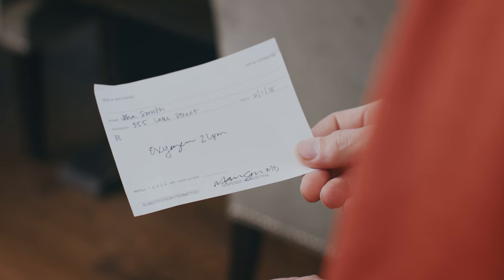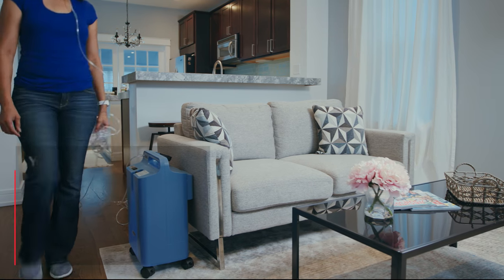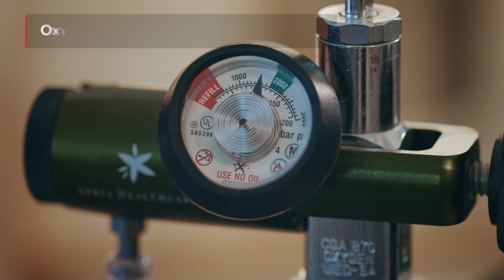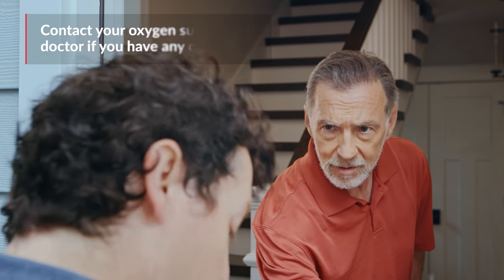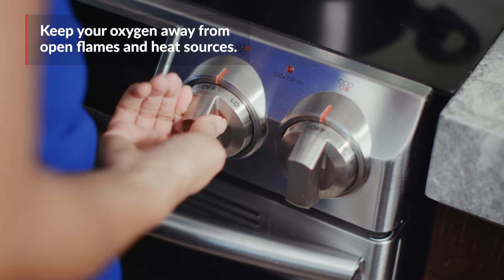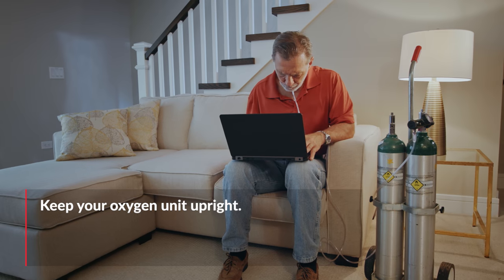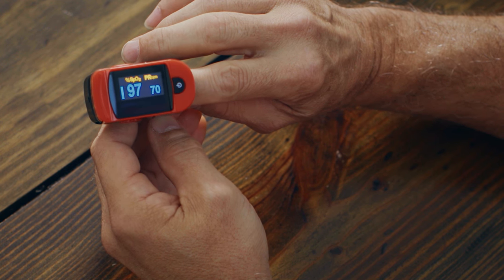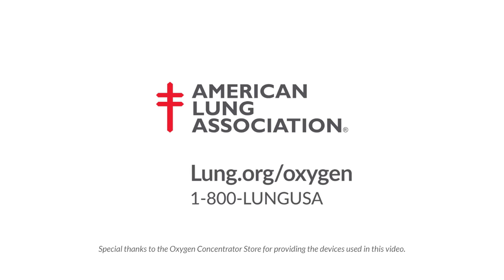Things to Know When Using Oxygen Therapy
Being prescribed oxygen can be overwhelming, many people with lung disease feel better when they use oxygen therapy. This video will help you get started with oxygen therapy and adjust to life on oxygen. Always consult your doctor if you have questions about your oxygen therapy prescription and using your oxygen device. To learn more about oxygen therapy, visit Lung.org/oxygen.

Produced with support from Three Lakes Partners